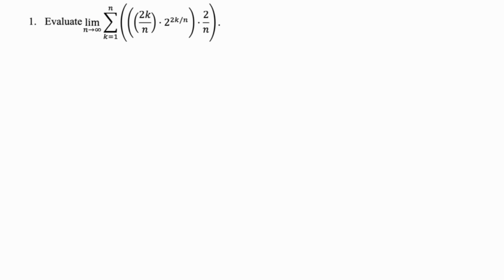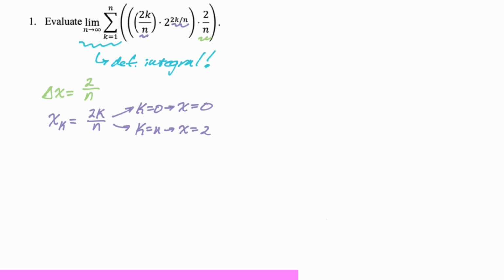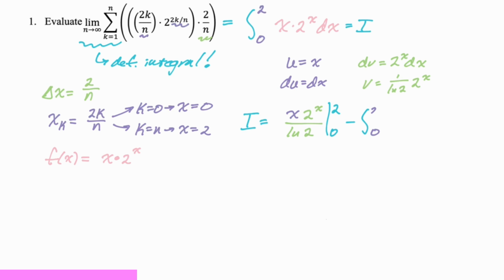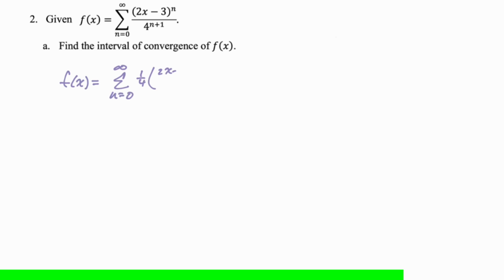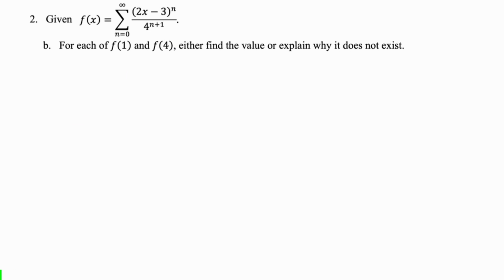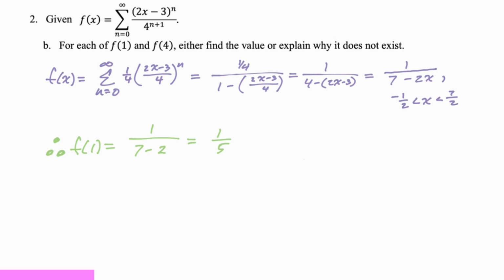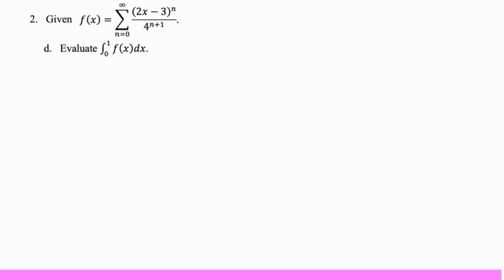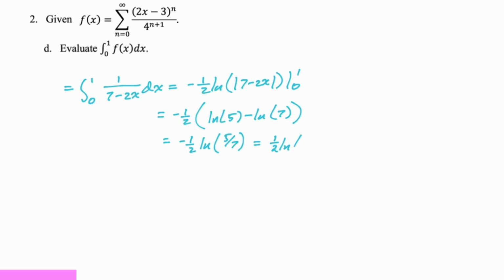Calc BC Problem Set 11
6.3: Riemann Sums, Summation Notation, and Definite Integral Notation
10.13: Radius and Interval of Convergence of Power Series
10.11: Finding Taylor Polynomial Approximations of Functions
10.15: Representing Functions as Power Series